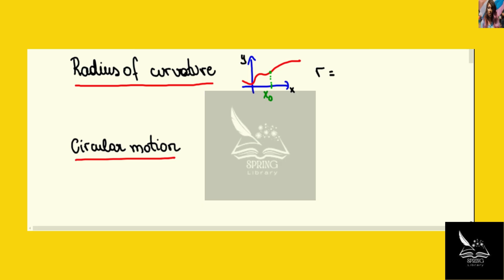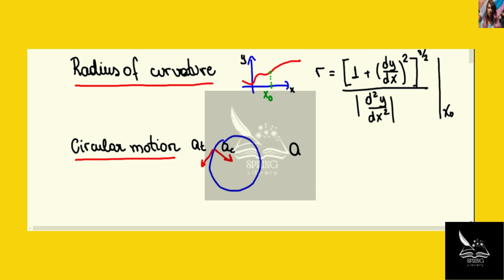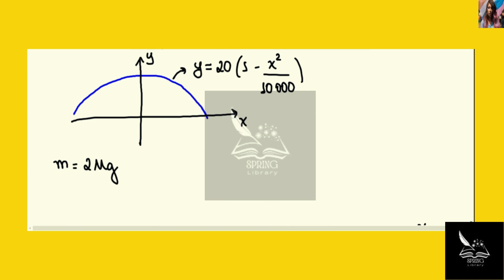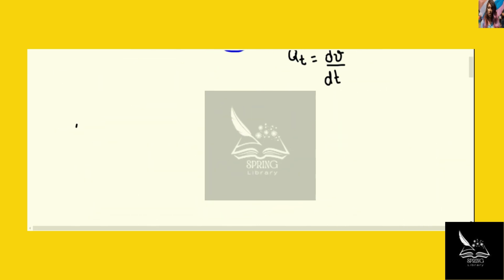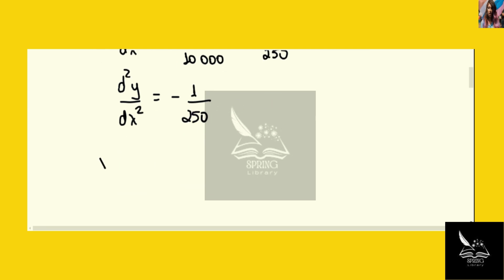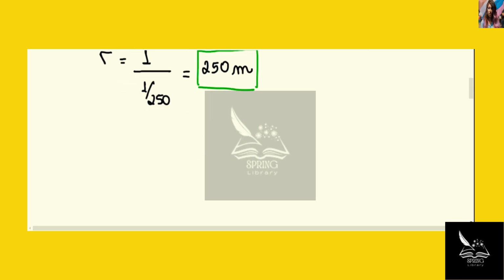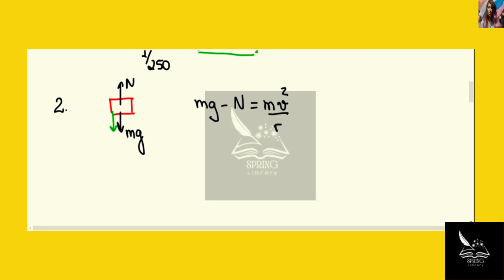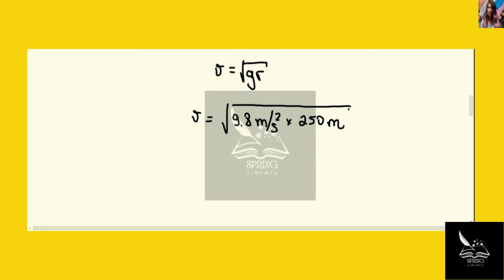Determine the maximum constant speed at which the car can travel over the crest of the hill a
Determine the maximum constant speed at which the car can travel over the crest of the hill at without leaving the surface of the road. Neglect the size of the car in the calculation.